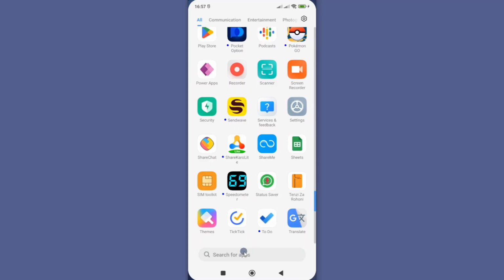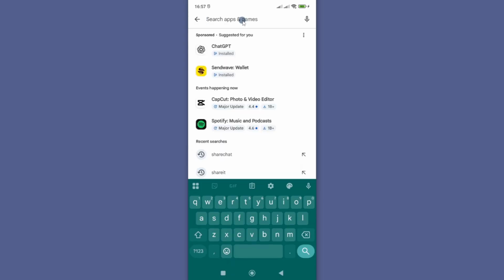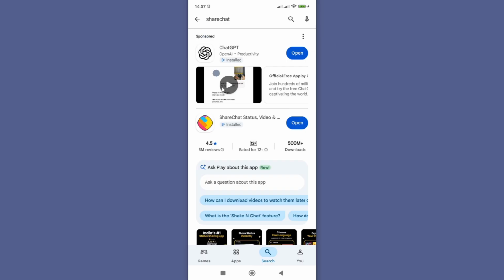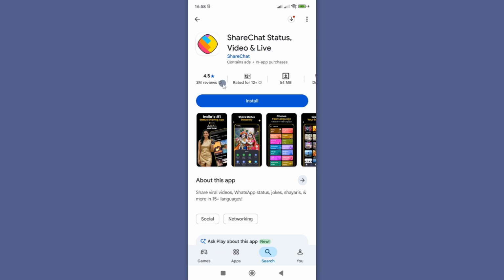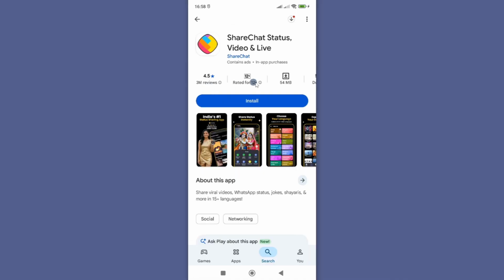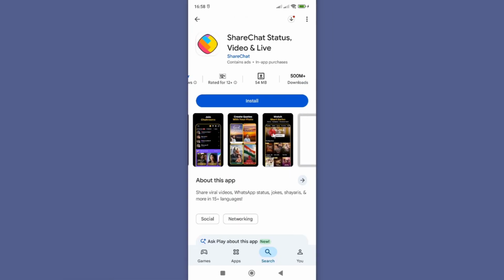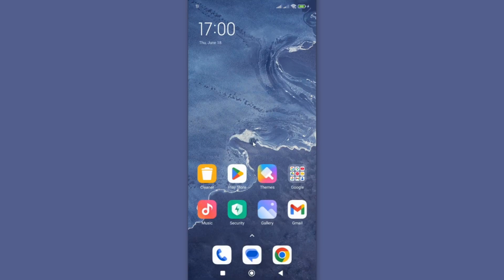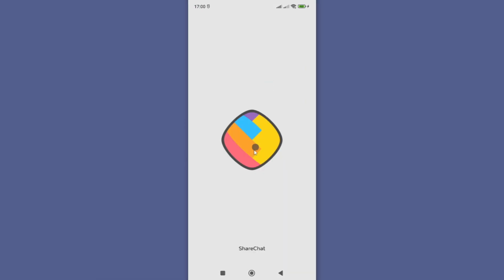how To Install The Right ShareChat App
In this video, you’ll learn how to install the right ShareChat app quickly and safely on your smartphone. If you're unsure which version is the official app, this step-by-step guide will show you how to find, verify, and install the correct ShareChat app without downloading fake or unofficial versions.

📌 What you’ll learn:

How to find the official ShareChat app
How to install ShareChat from the Google Play Store or App Store
How to avoid fake or duplicate apps

Follow this simple tutorial to install the right ShareChat app and start enjoying videos, posts, and content from your favorite creators.